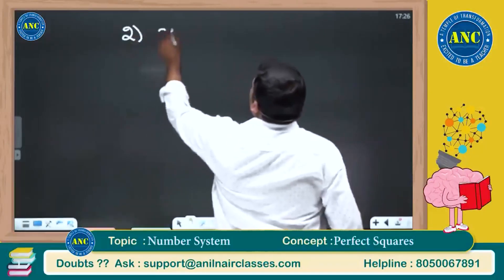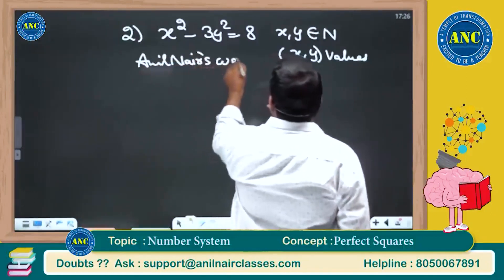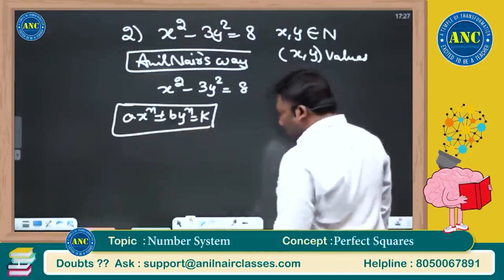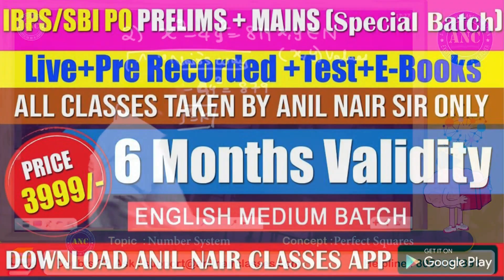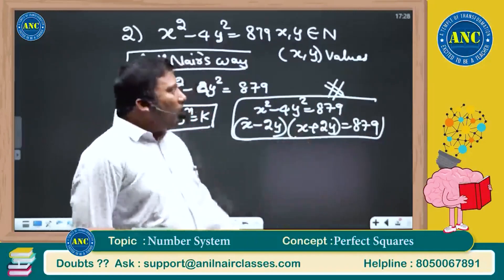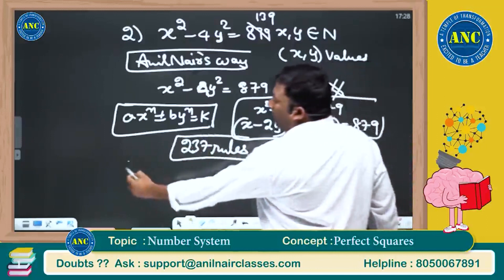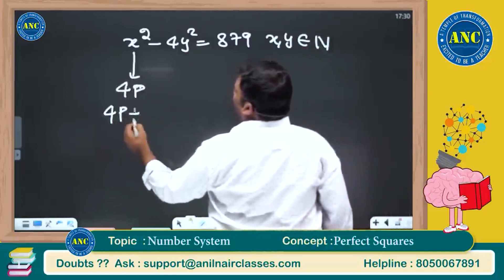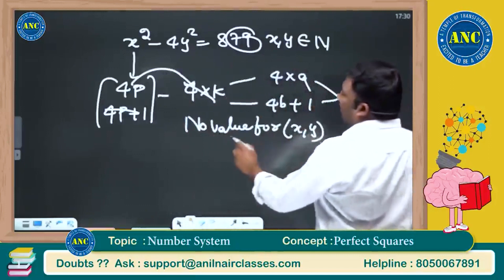Mock Questions On Mathematics | Maths Slove In 5 Sec Anil Nair's Way | Suman Tv Education